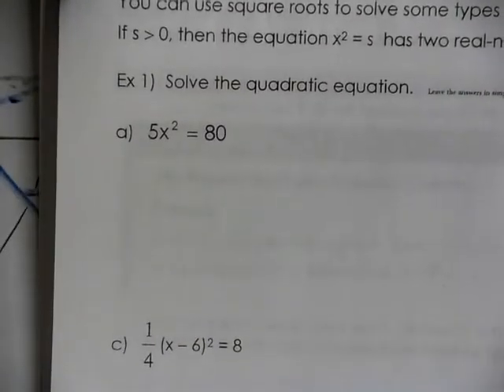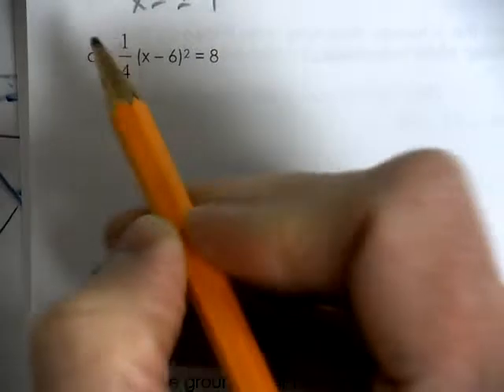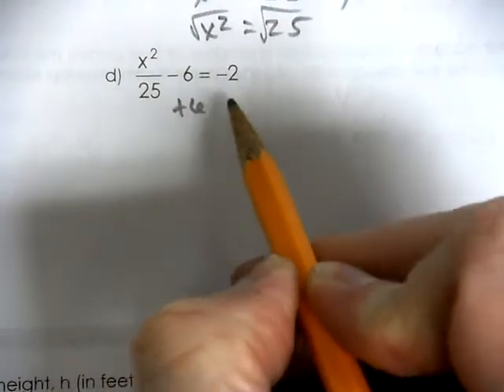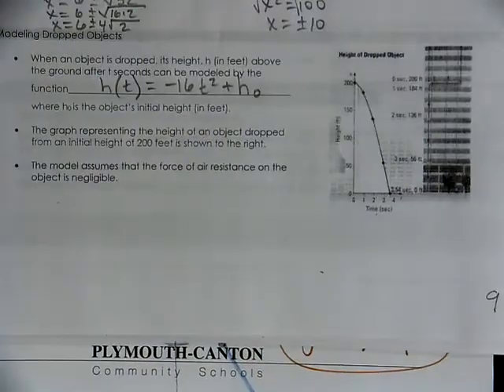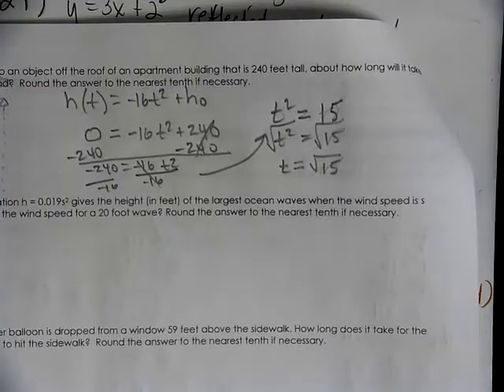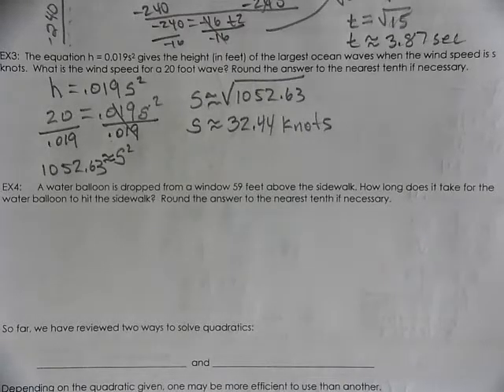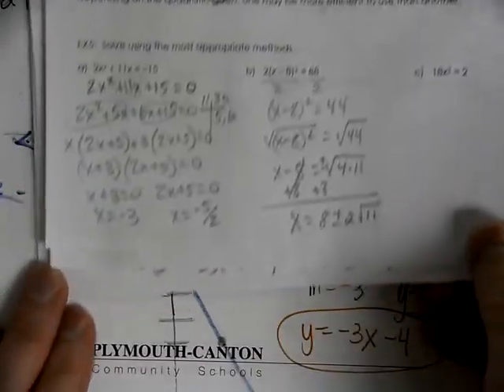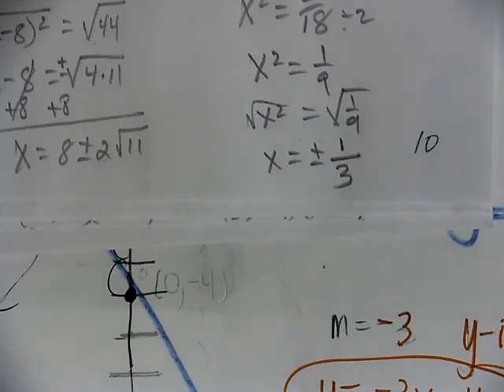A2T 1C 2b Solving Quadratics by Finding Square Roots